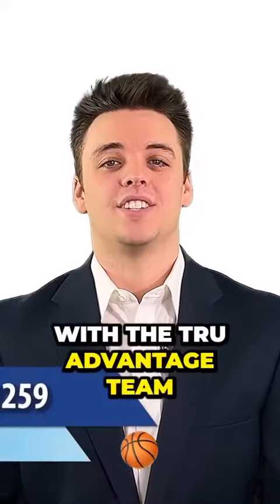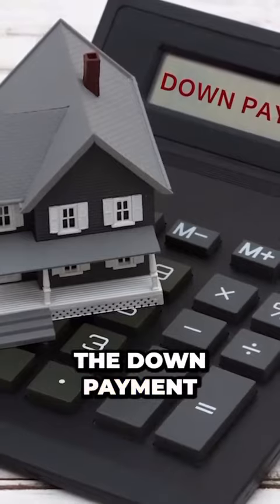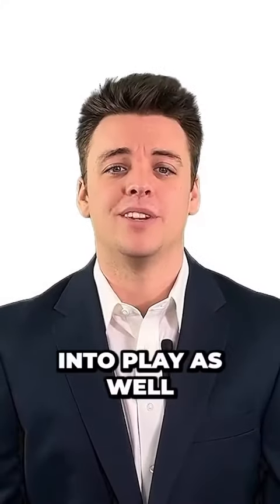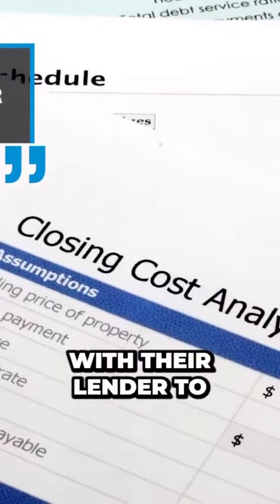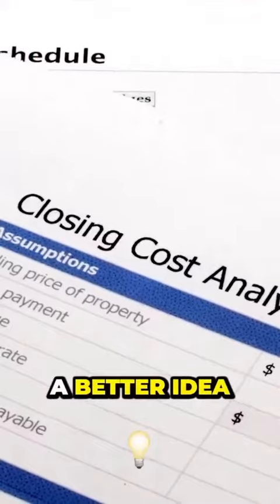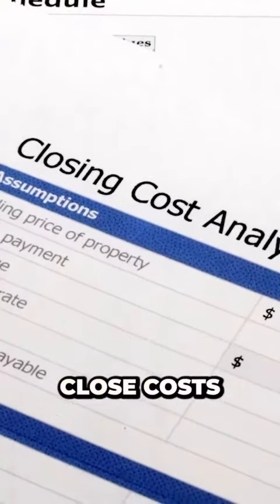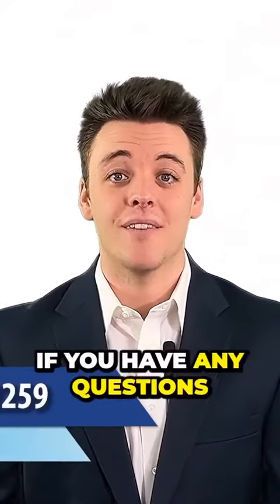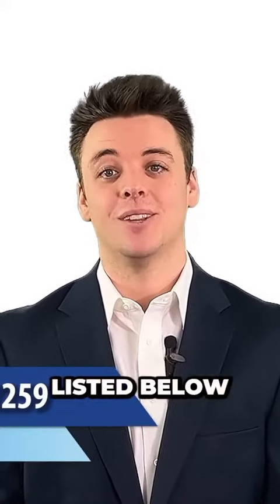The Hidden Costs of Home Buying: What You Didn’t Know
Watch this short clip as Blaise Fisher shares some hacks on how to unveil the hidden costs of home buying.
💻 TruAdvantageTeam.com

Looking to sell your York County home?

Tru Advantage Team
Brokered by REAL
2056 Springwood Rd, Ste. 1
York, PA 17403